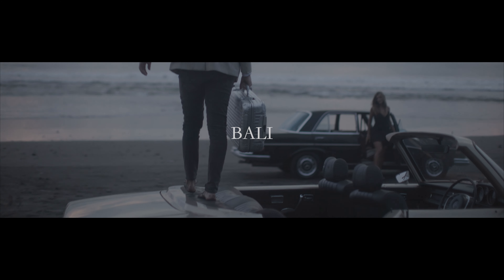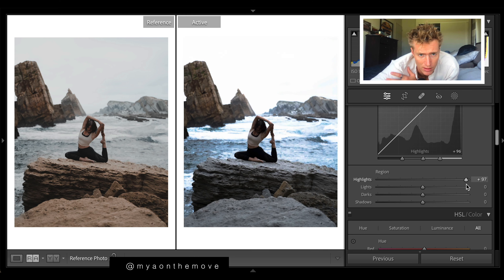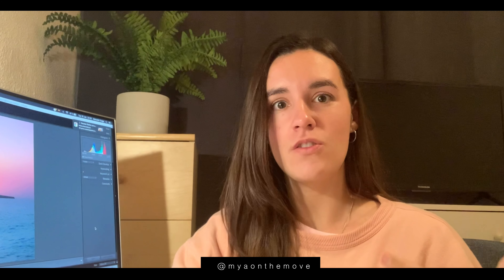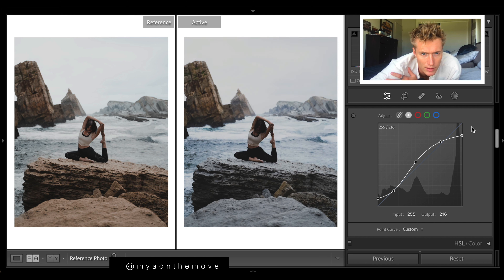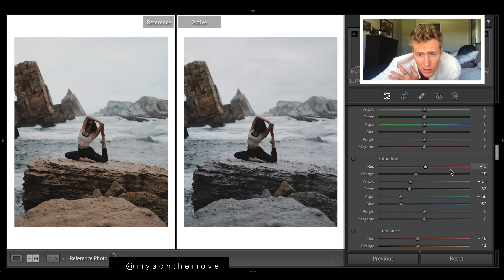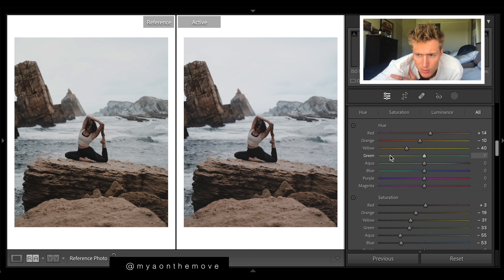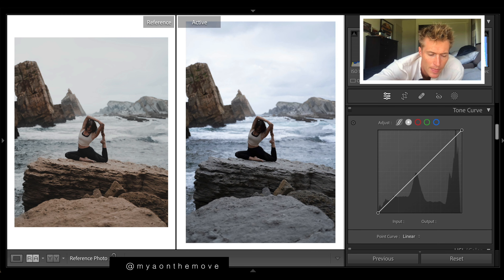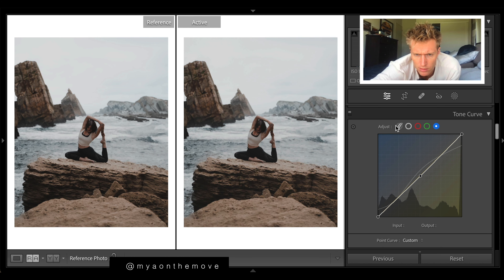Smooth Cinematic Edits In Adobe Lightroom! THE RIGHT WAY!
BLACK FRIDAY! Get Your Style & Master Color

Student & Photo - @myaonthemove

FREE MASTER CLASS + Free Presets - 1 Tip to Getting the STYLE You WANT, Master Color & Curves!!

Live Editing Training!

- 100+ Top quality presets (Limited time)
- 200+ Highest quality structured lessons with raw images & presets included

Difference Between the course & these YT videos???
These videos are just running you quickly through the settings. The course goes much more in-depth into the "why" and creating any style and color you want.

Presets!

Luts!